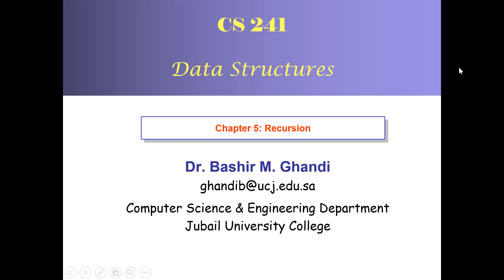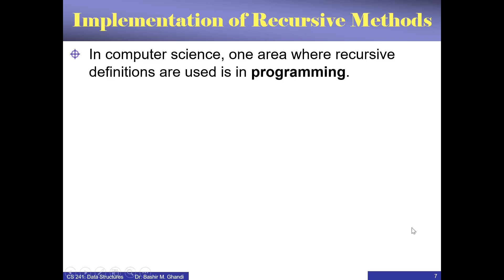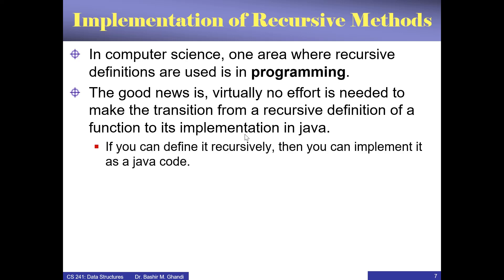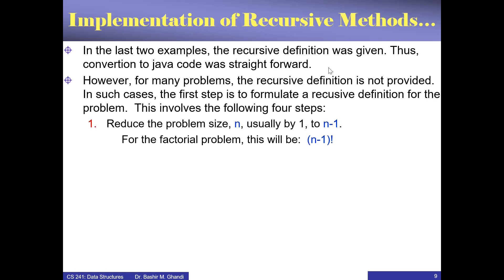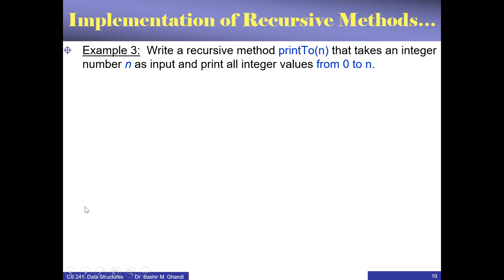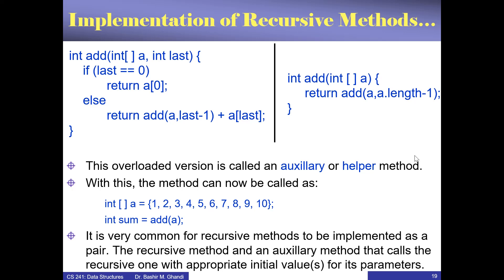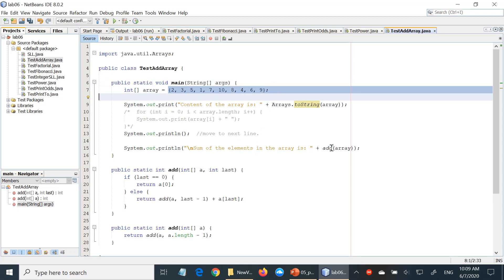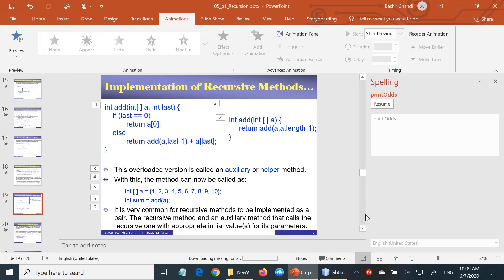Chapter 5: Recursion Part #1, A